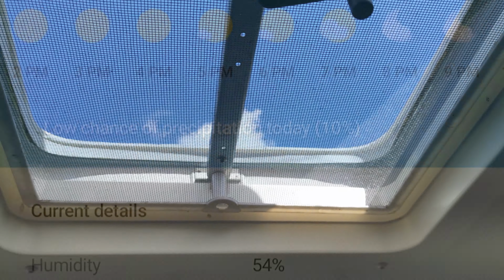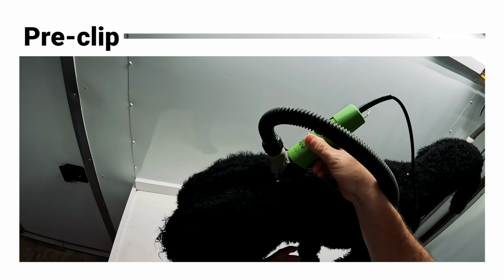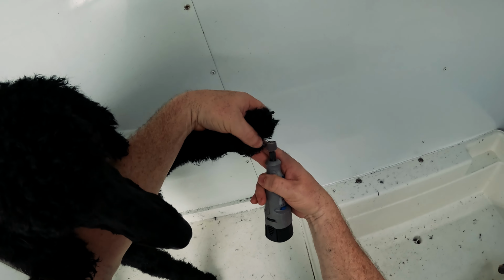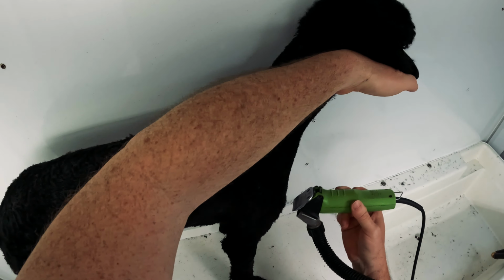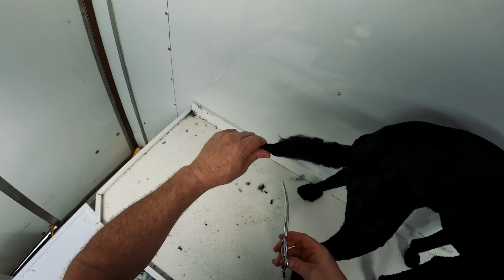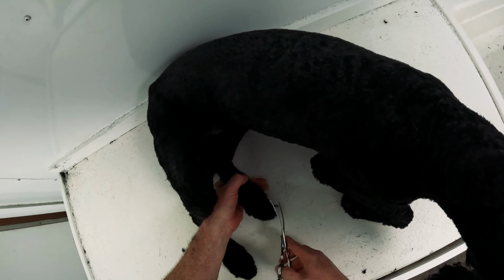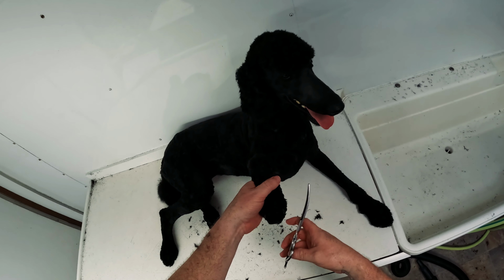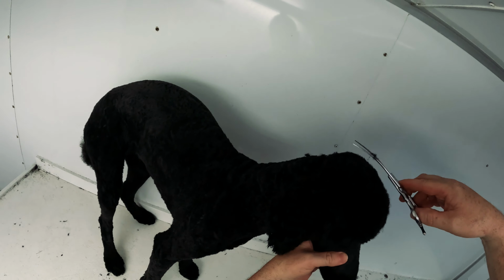Grooming a Standard Poodle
Mobile dog groomer grooming a Standard Poodle.